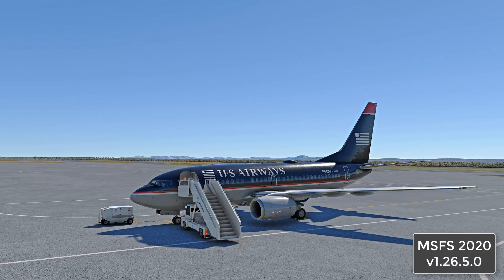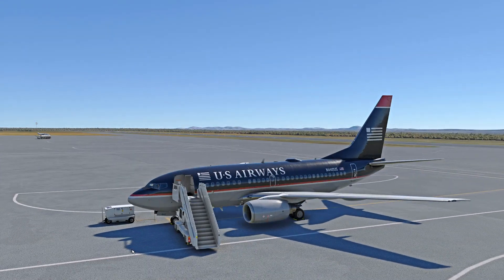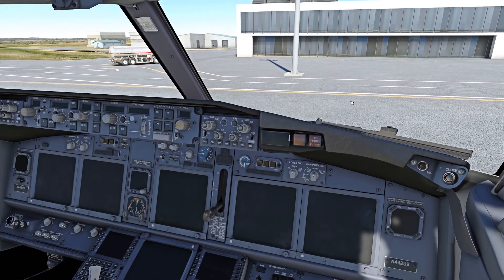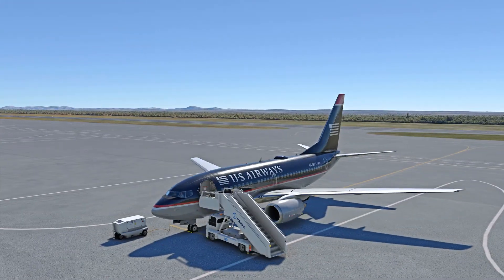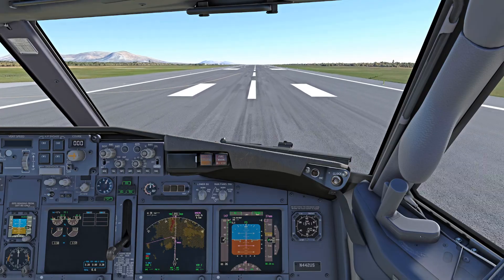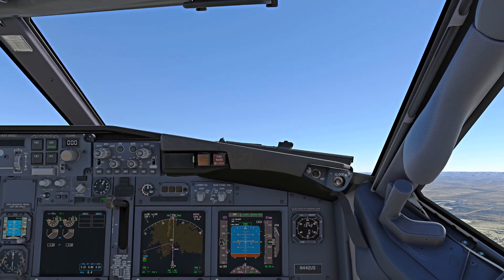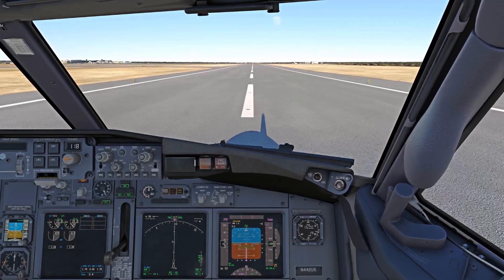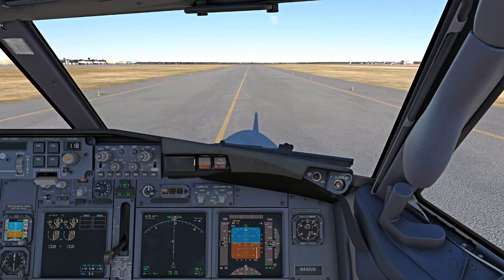First Impressions - PMDG 737-600 | MSFS 2020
Today's episode features a first impressions-style look at the PMDG 737-600 on a flight from Namibia to Zimbabwe. Everything about this flight is unrealistic, especially the way the aircraft is flown by yours truly, but if you can see past those sins, the 736 might just hold some appeal.